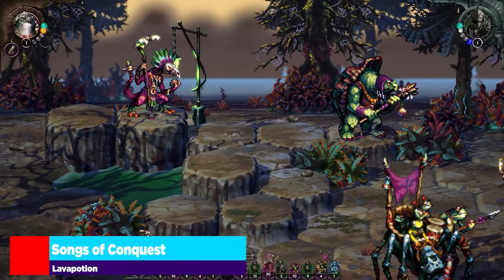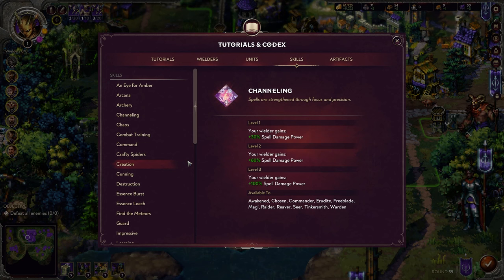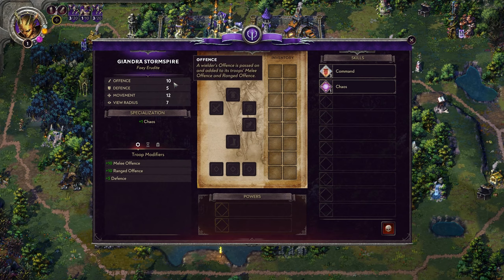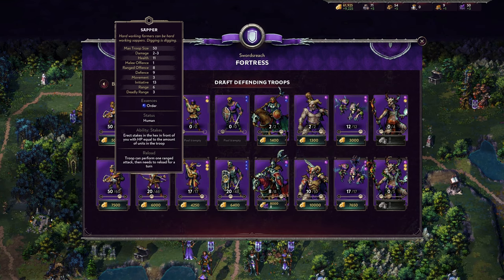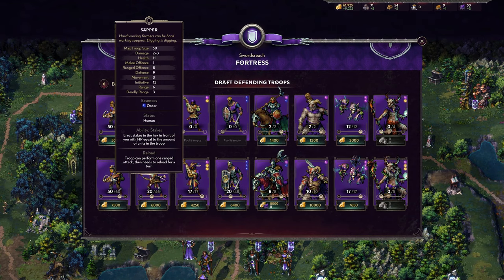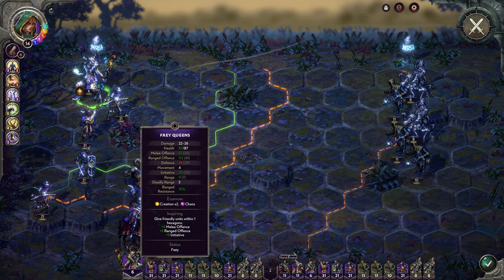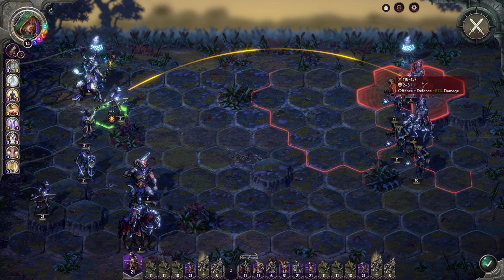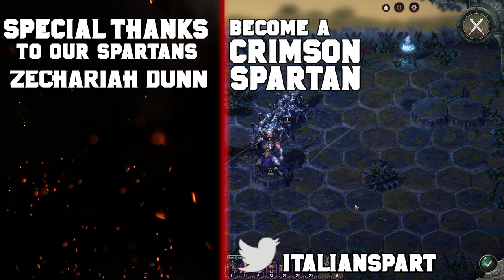Wielder & Units Stats (Melee & Ranged Offense vs. Defense) Guide for Songs of Conquest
In this quick video, I go through how the Wielder & Unit stats work for Songs of Conquest. Namely covering how Melee & Ranged Offense work versus a unit's defense.

0:00 Intro & Summary
1:24 Wielder Classes & Stats
6:32 Unit Stats & How They Work
11:01 Battle Example

System Specs:
Motherboard: MSI MPG z690
Processor: Intel i9-12900FK
Graphics Card: EVGA GeForce RTX 3080 8GB FTW Gaming ACX
Memory: Corsair Dominator LED 32GB DDR4-3600 Memory